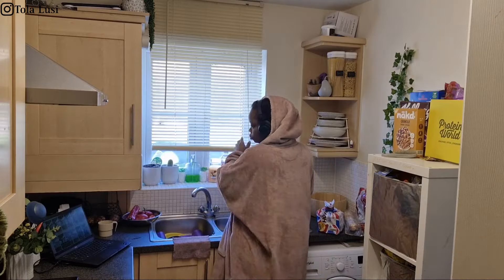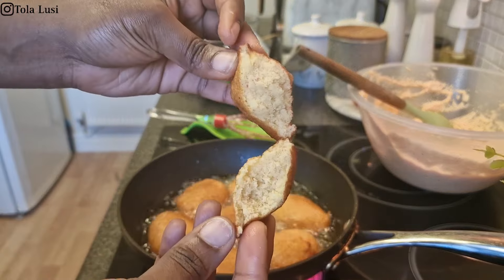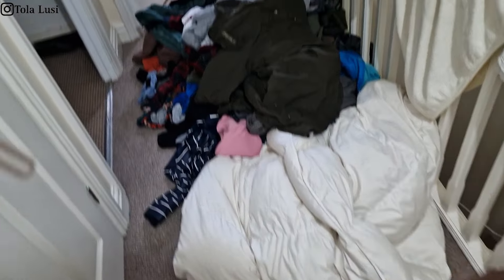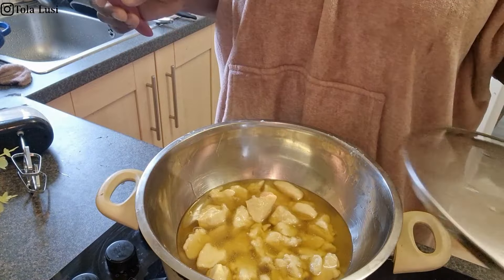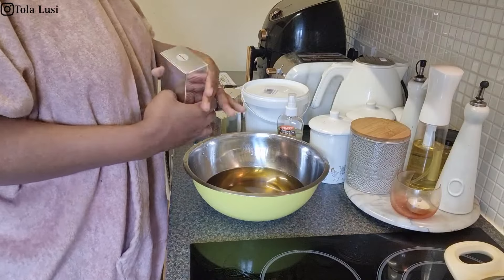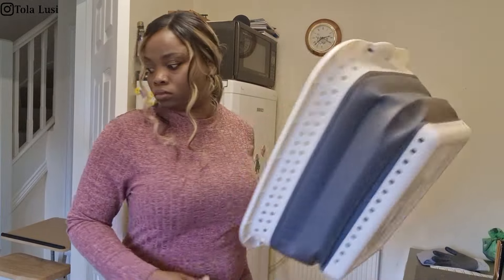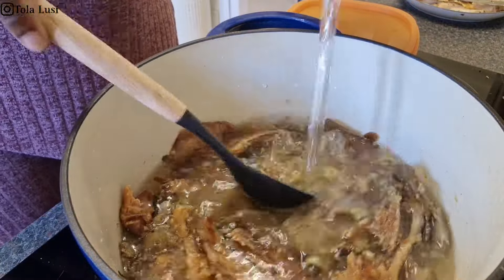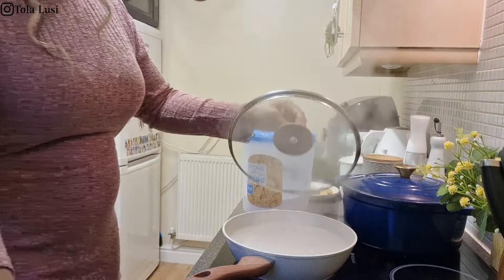Uk Living 🇬🇧: Weekly Vlog | Mum Vlog | Laundry, Unboxing, Cooking | Fun | Ft. Shein | Tola Lusi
Product Link:

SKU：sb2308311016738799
Wear&Go Glueless Piano Honey Blonde Highlight 1B/27# Balayage Silky Straight Remy Human Hair Pre Cut Glueless 4x4 Transparent Lace Closure Wig

Hair color： SNATURAL/27A

👉Hair length: 20 INCHES

👉Density & Lace：180